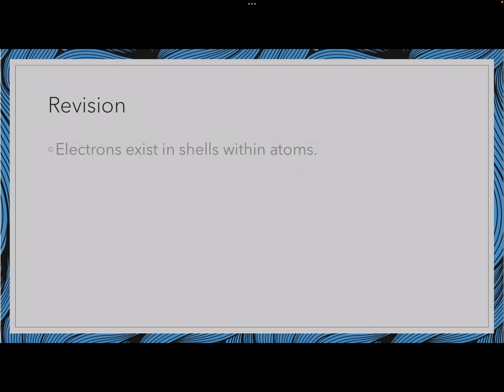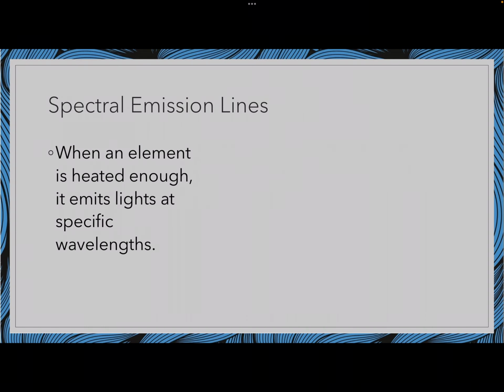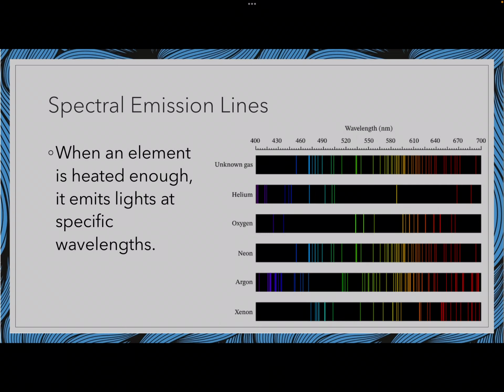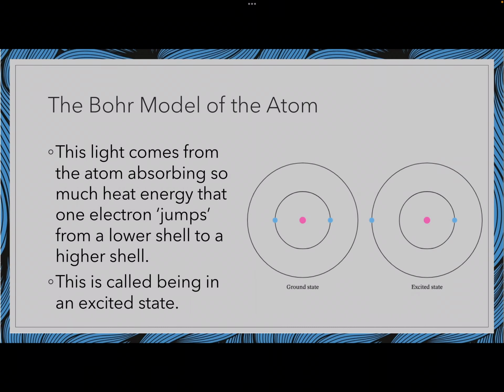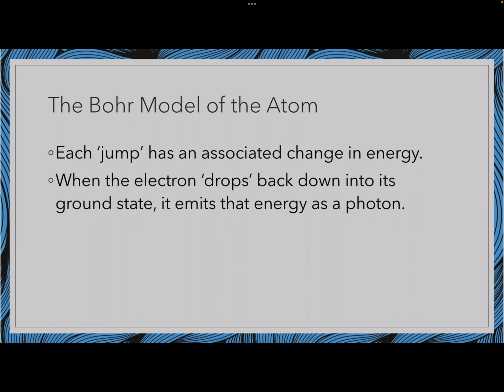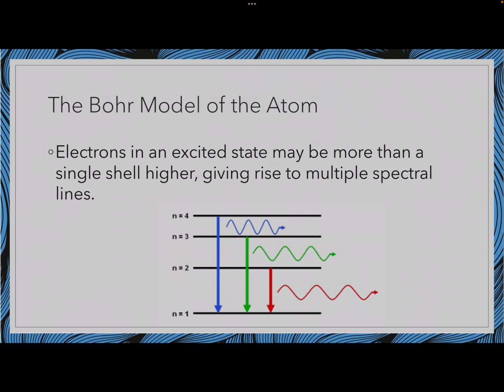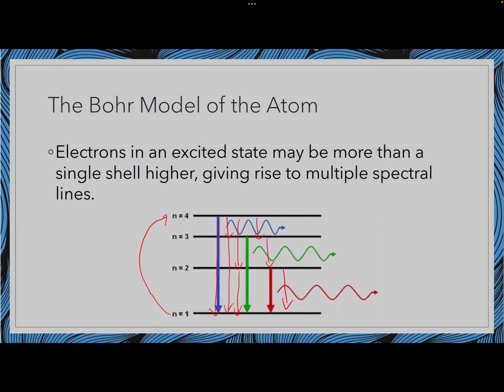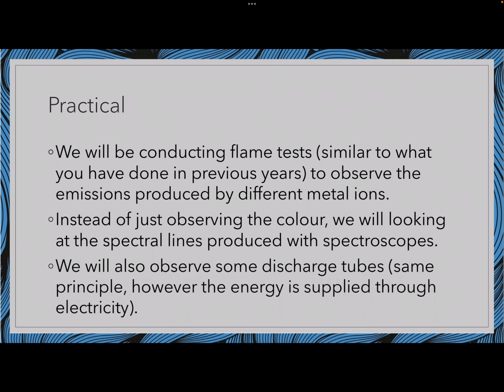Chemistry Module 1 - Lesson 6 - Evidence of the Bohr Model